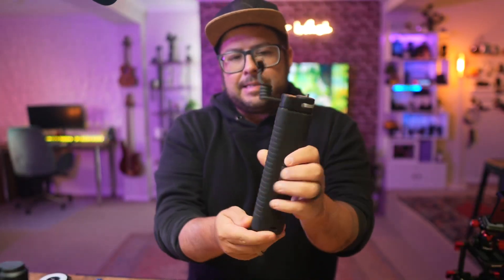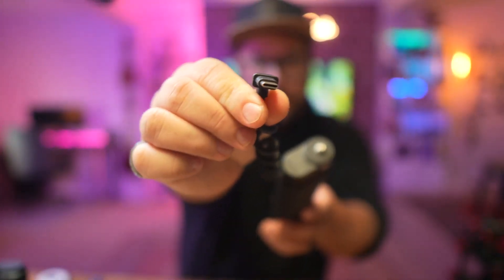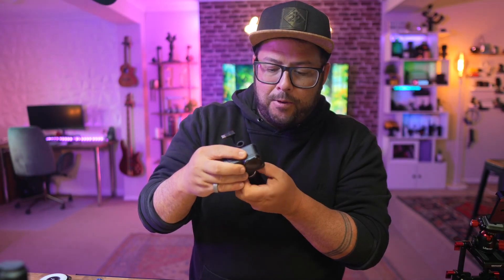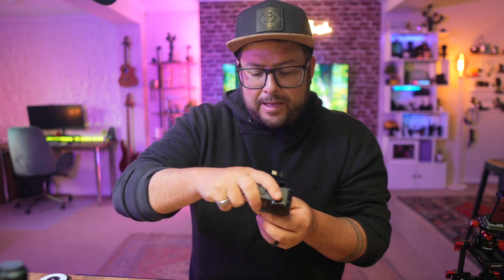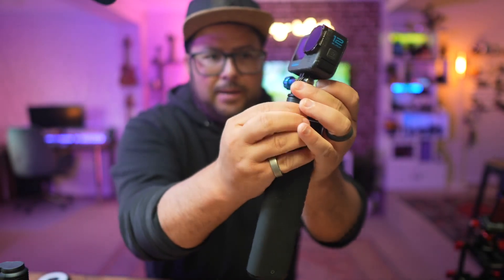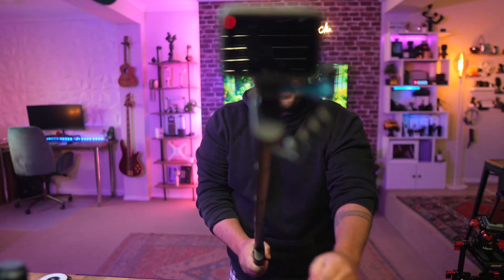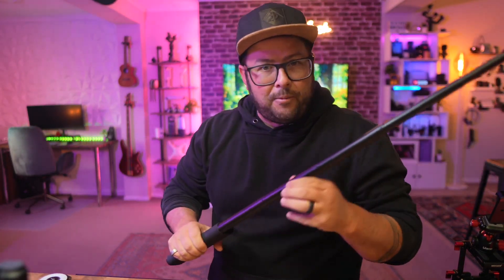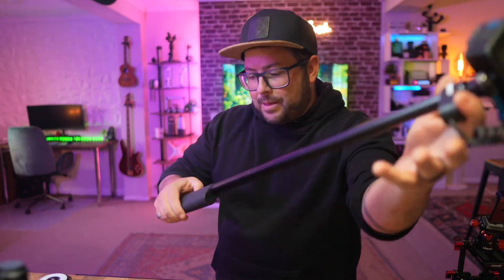Power Grip Long Extension Selfie Stick for Phone, GoPro, Mirrorless, Insta360, DJI Action Cameras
TELESIN Rechargeable Selfie Stick ⭐️
【Waterproof Extendable Power Selfie Pole】TELESIN’s latest extendable selfie stick with charge station, not just the shorty handle grip! Extension length from the shortest 21.6cm/8.5inch to the longest 90cm/35.4inch. IP52 water resistant for rain weather.
【Large Capacity Long Lasting】Built in 1000 0mAh Battery power you can charge your camera and phone while outdoor activities without a power source. Its power is equivalent to the capacity of 7 go pro batteries. Support 5.3k/30fps recording or shooting for 7 hours.
【Support Fast Charging 】 This selfie power handler support QC/PD3.0 fast charging, you can charge for gopro without a go pro battery, achieve charging while shooting simultaneously.
【Automatic Charging With Charge Indicator 】It will detect the device when you plug it in with cable and start charging automatically without any button pressing. Built with power indicator led light at the bottom of the power grip, you can easily know the charging condition all the time.